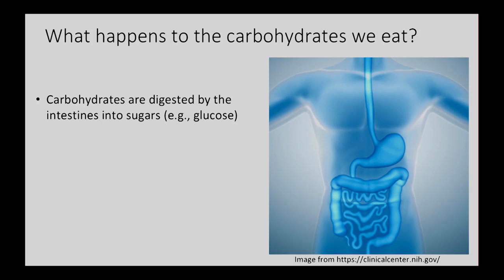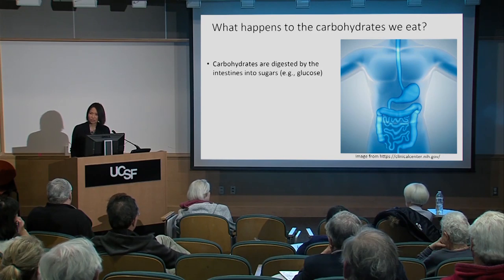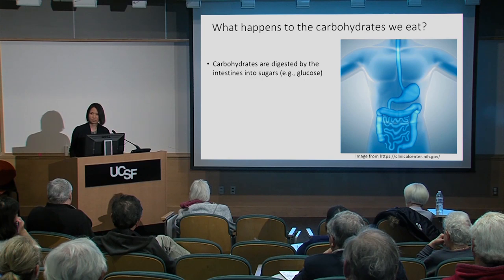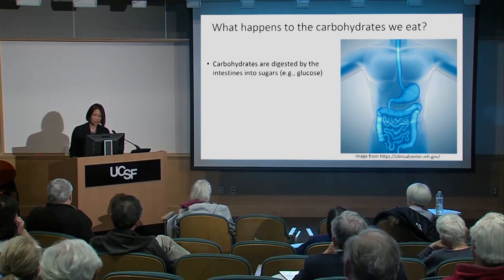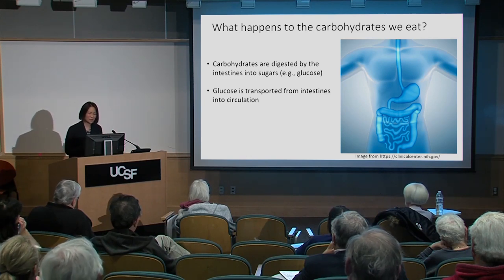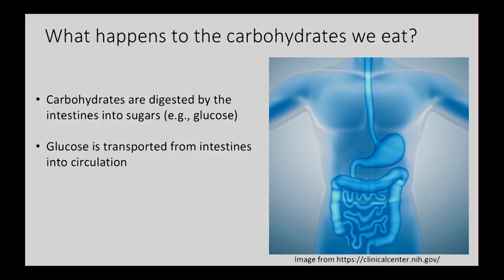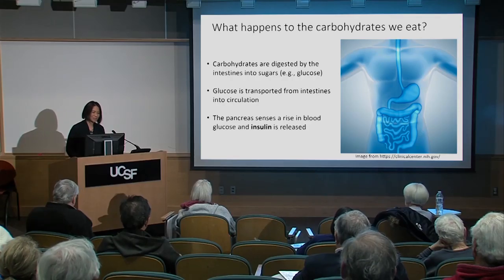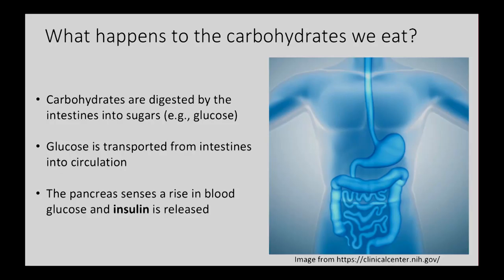Eating Carbohydrates The Sugar and Insulin Dynamic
Insulin is necessary to utilize the energy we obtain from carbohydrates. Diabetes is characterized by a relative or absolute lack of insulin production. Dr. Sarah Kim explores the way the body digests carbohydrates and its effect on the pancreas and blood sugar levels. [4/2020] [Show ID: 35069]